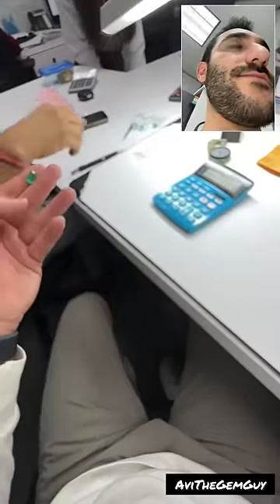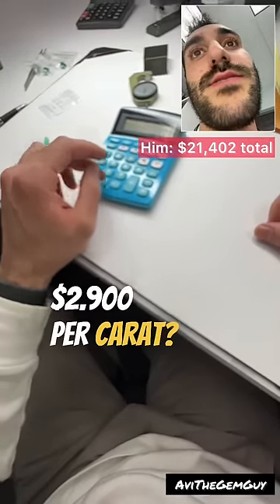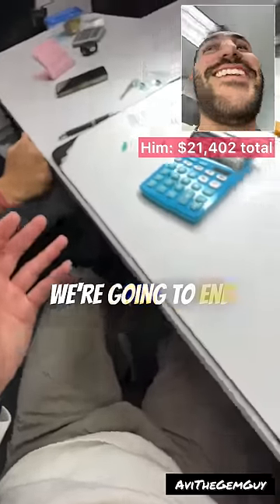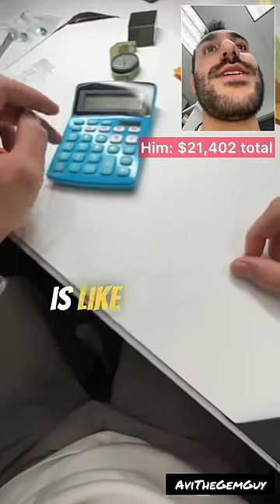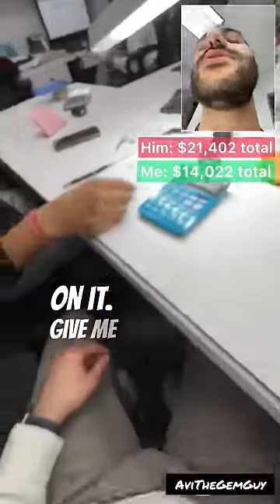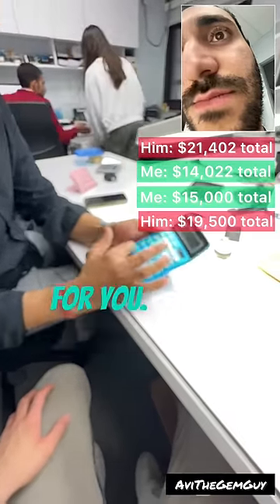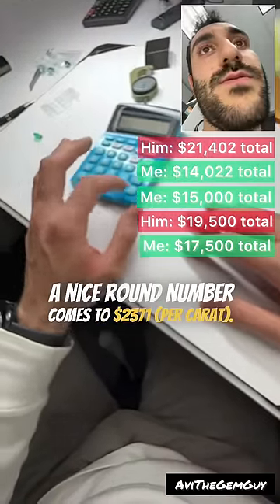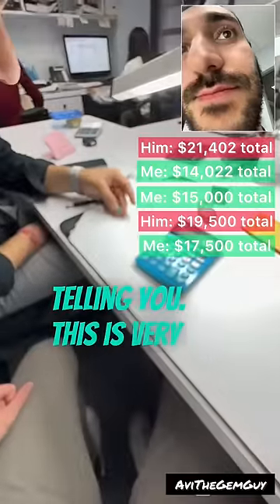Real Emerald Negotiation | Think I got a good deal?